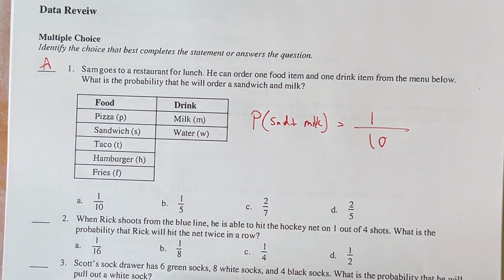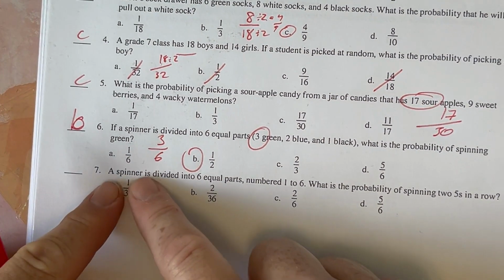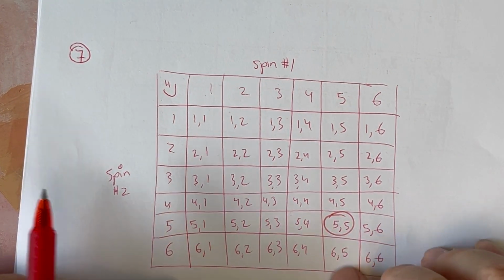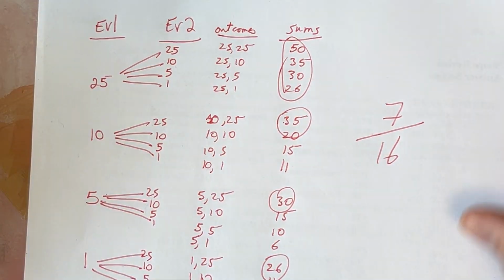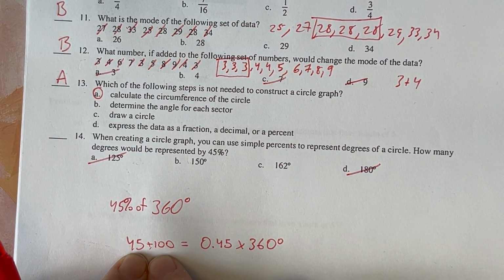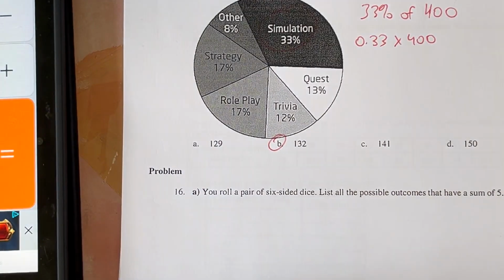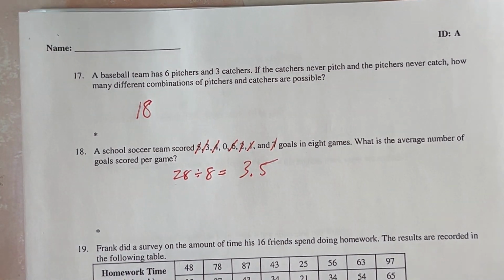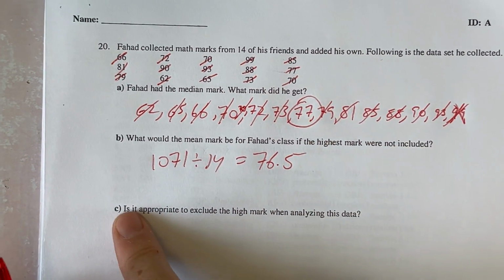Statistics & Probability Review KEY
Year End Review Packet #1 walkthrough